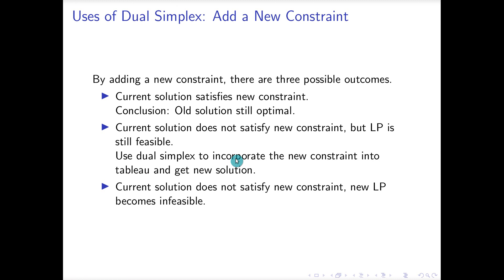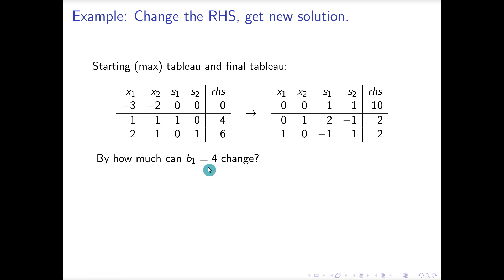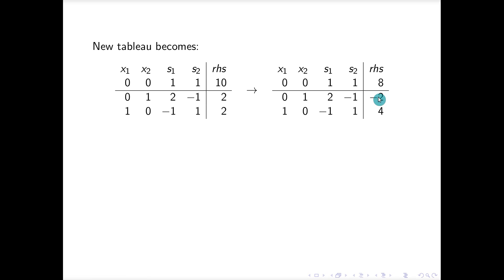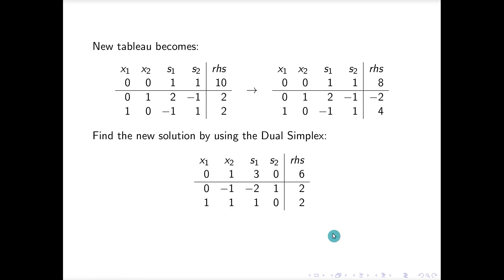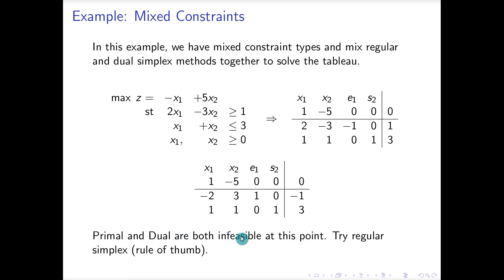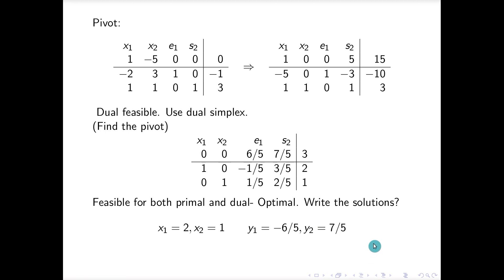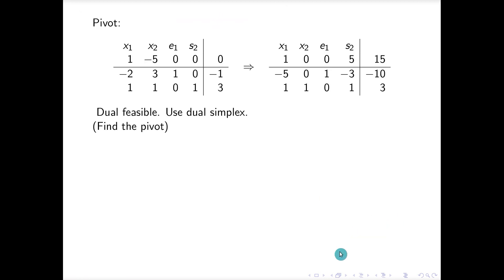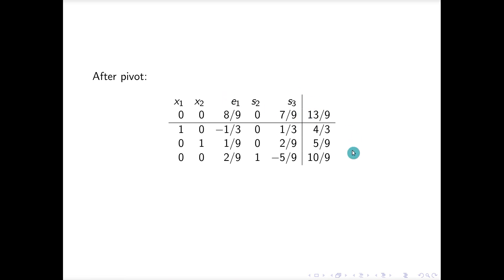OR 015 Example - Dual Simplex Method 6 11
This is just an example using the Dual Simplex Method.